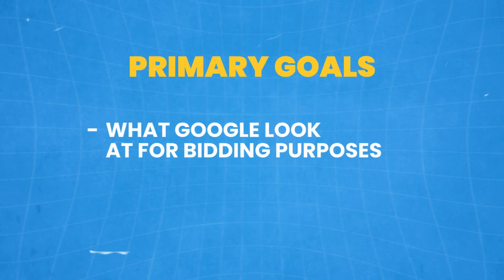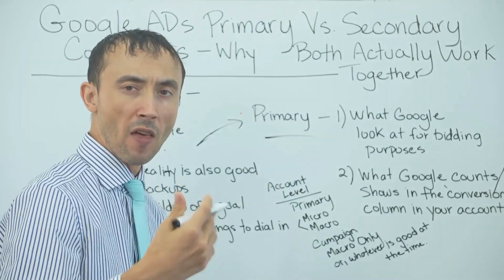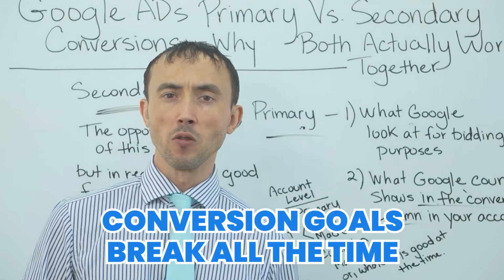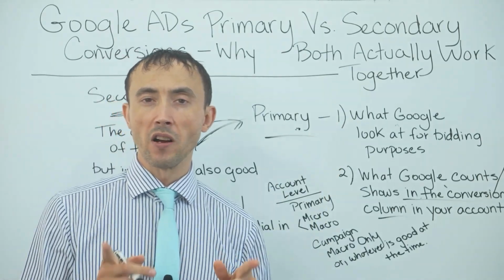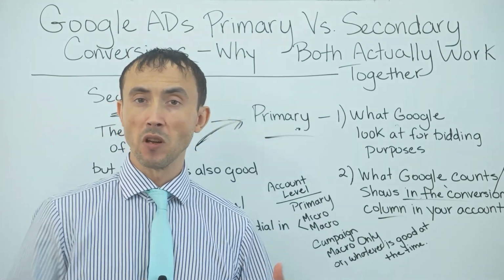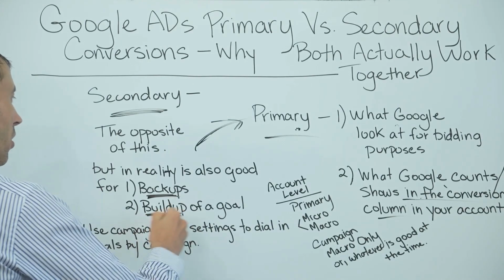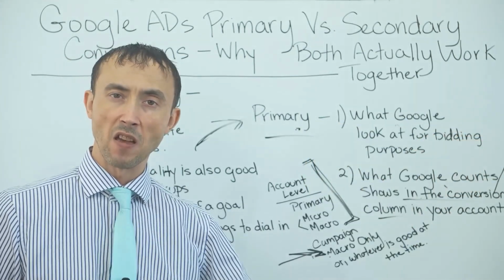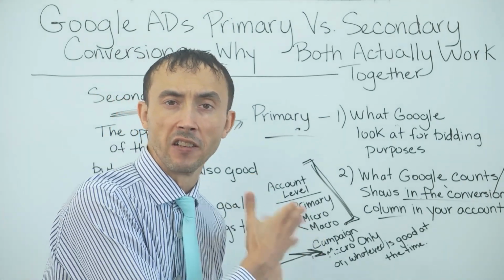Google ADs Primary Vs. Secondary Conversions- Why Both Work Together To Make The Most Money From Ads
A ‘primary’ conversion goal in Google Ads 🎯 is one that Google pays the most attention to for bidding purposes, but the ‘secondary’ goals still affect your overall results as well.

See why this is in this video 🎥, and how to set yourself up for maximum results in your market accordingly. 📊💡

Timestamps:
0:51 Primary Goal:
0:53 What Google look at for Bidding Purposes
3:48 What Google Counts/Shows in the Conversions Column in your Account

4:43 Secondary Goal:
4:52 The Opposite of what Primary Goal
4:54 Good for Backup
13:51 Buildup of a Goal
14:35 Use Campaign Goal Settings

15:12 Account Level:
15:13 Conversion Tracking
- Micro
- Macro

16:01 Campaign Level
16:03 Macro only or Whatever is Good at the time